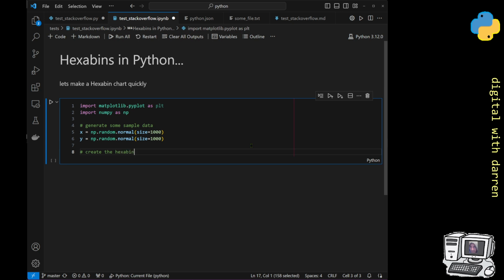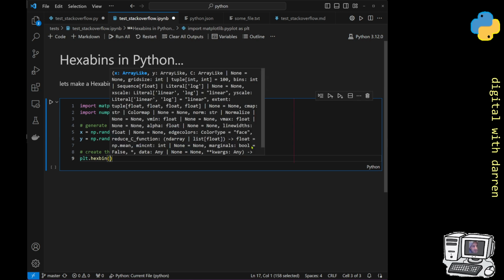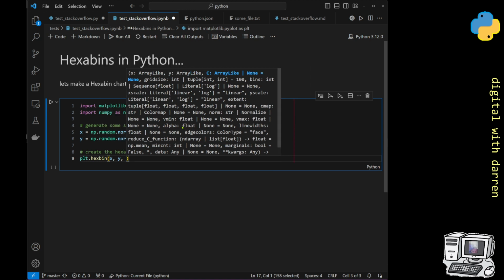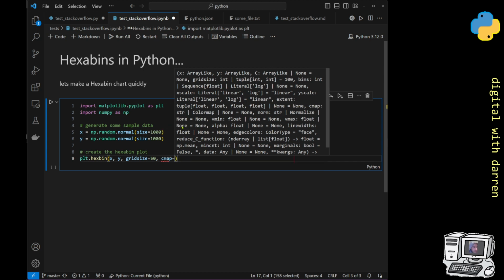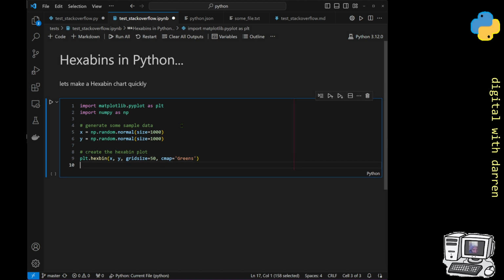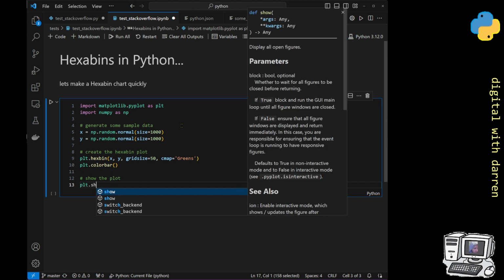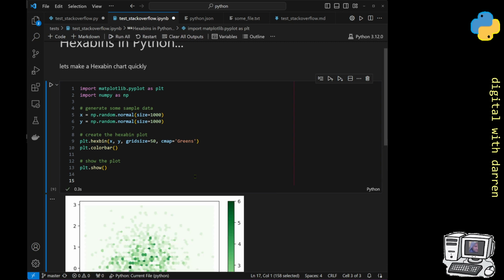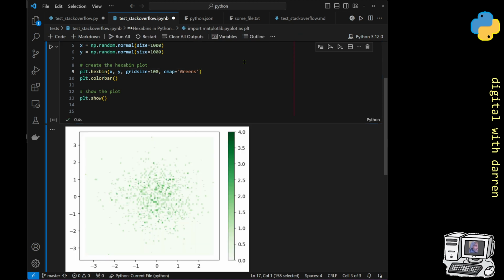Hexabins in Python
the description
lets make a Hexabin chart really quickly in python.
less that 15 line of code.